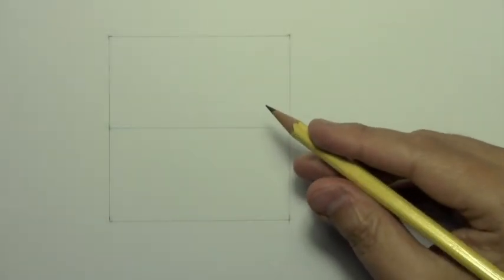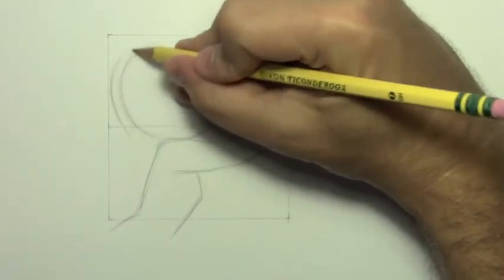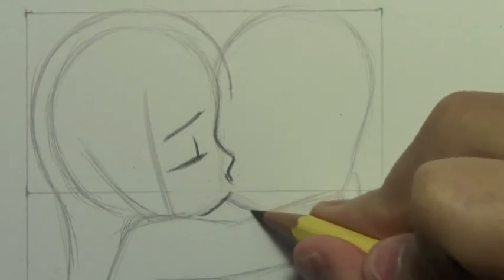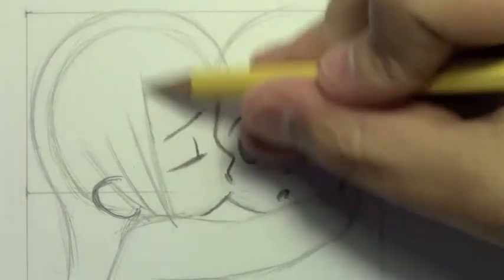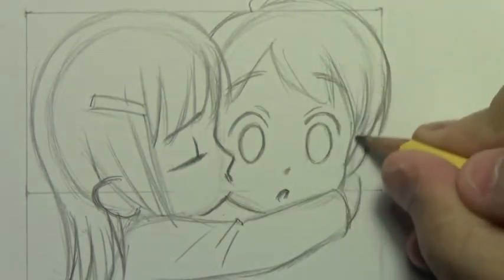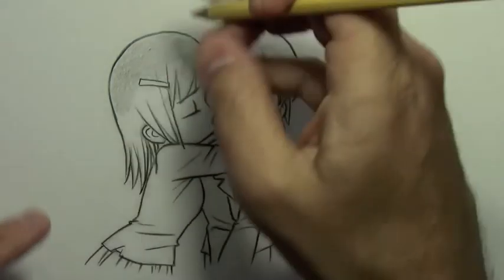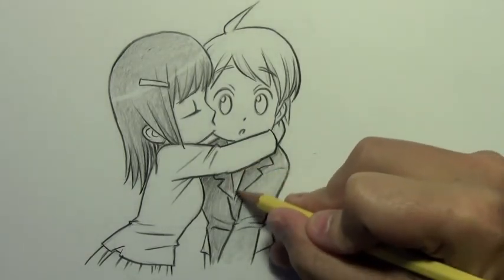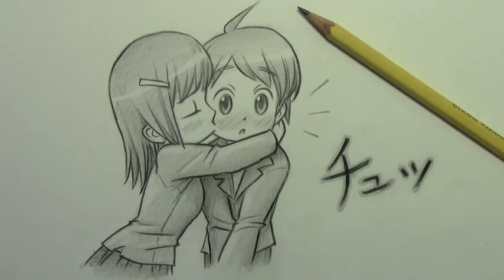How to Draw a Chibi Kiss On the Cheek